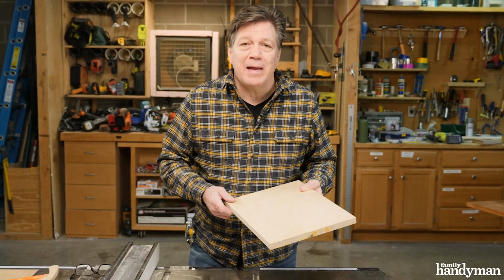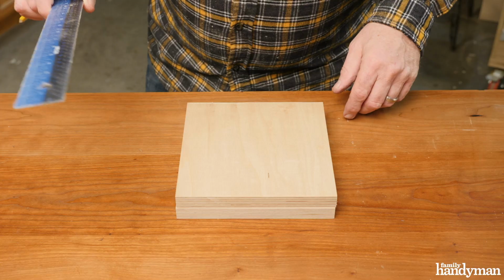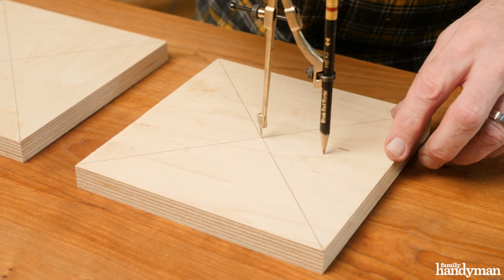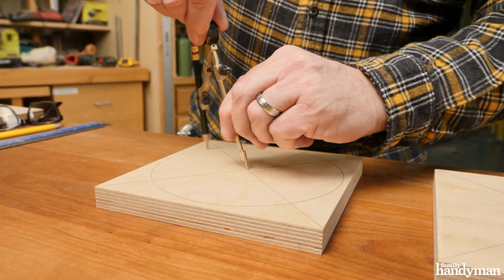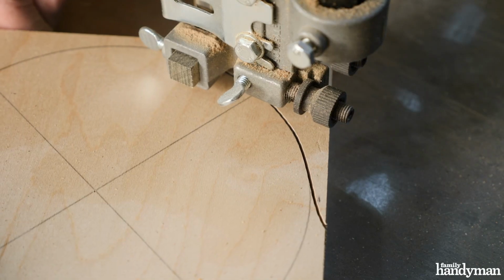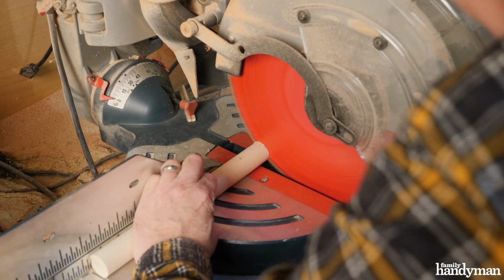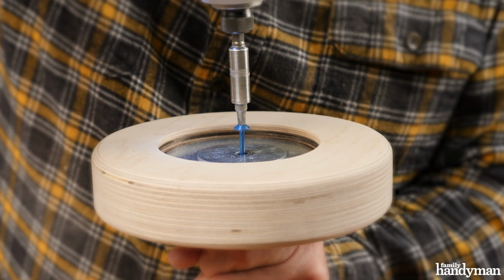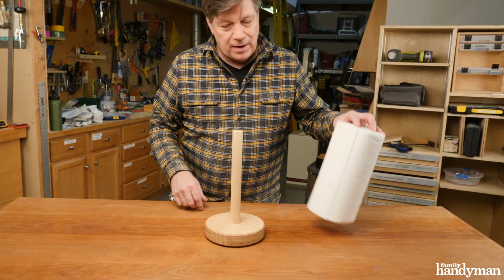How to Make a Paper Towel Holder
Here's a quick and easy project to manage messes and spills.